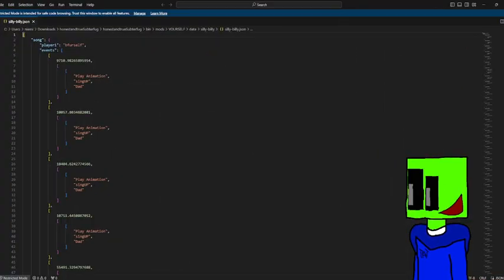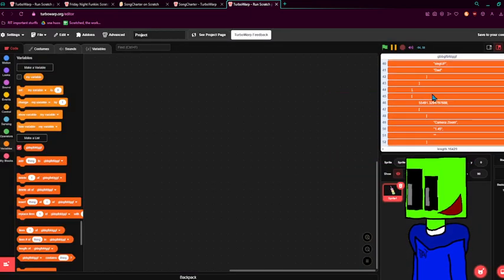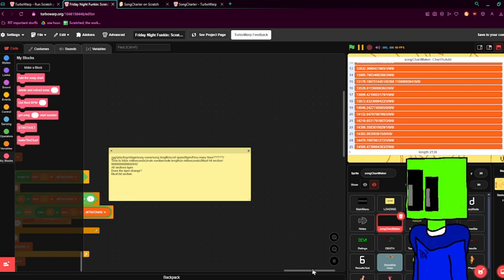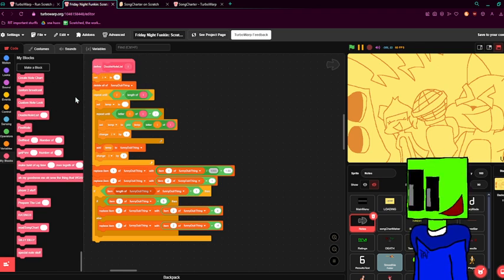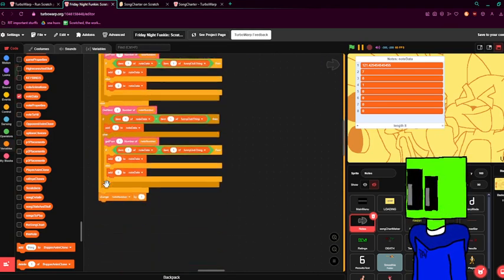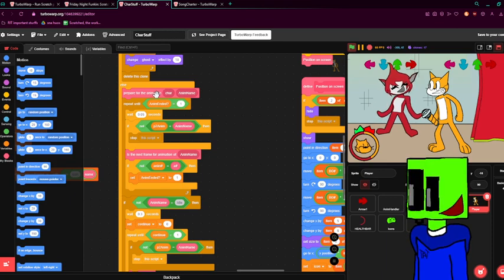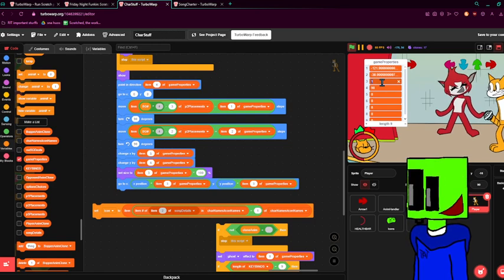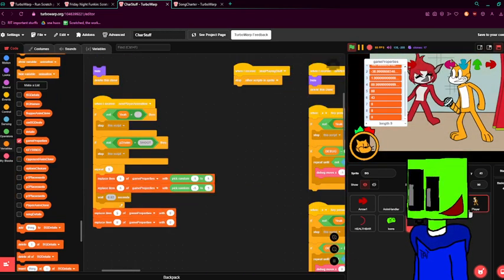The innerworkings of Scratched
How does scratch work, well lets find out ;)

Songs by the Funkin' Sound Team